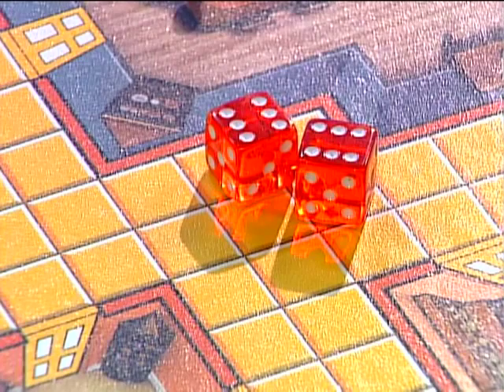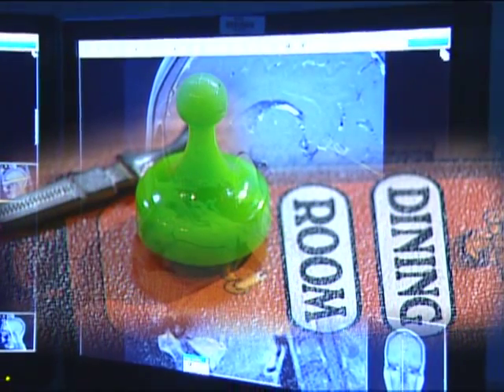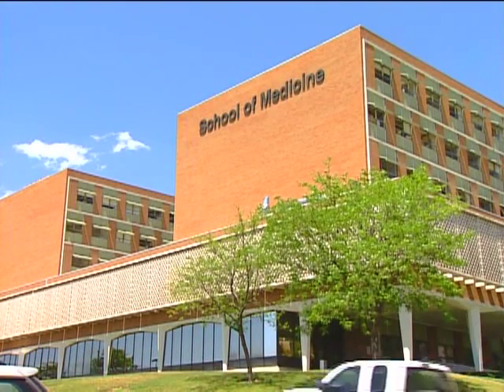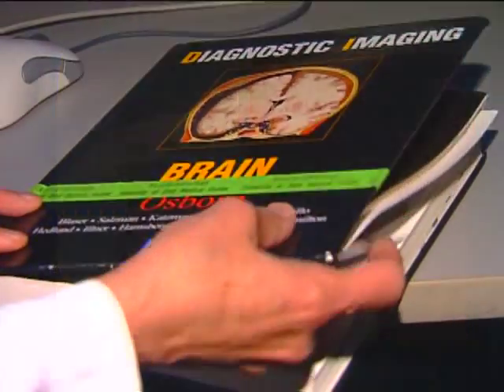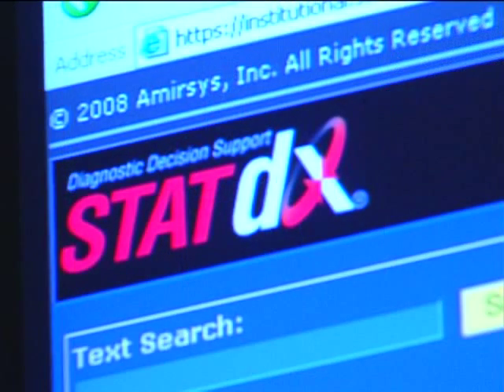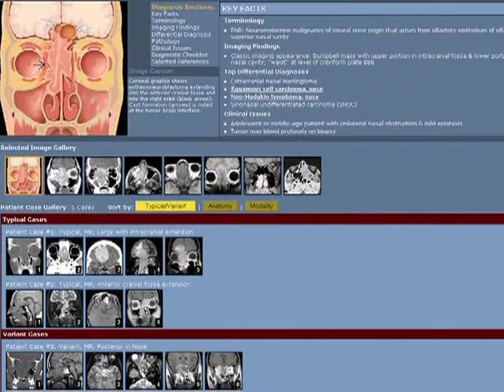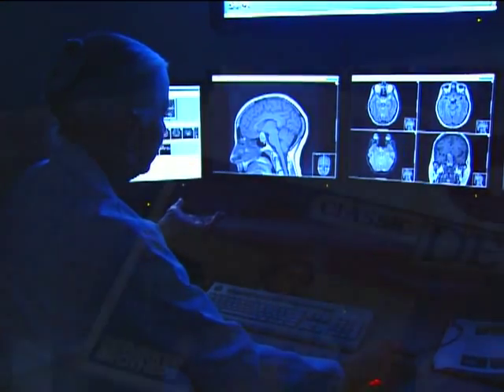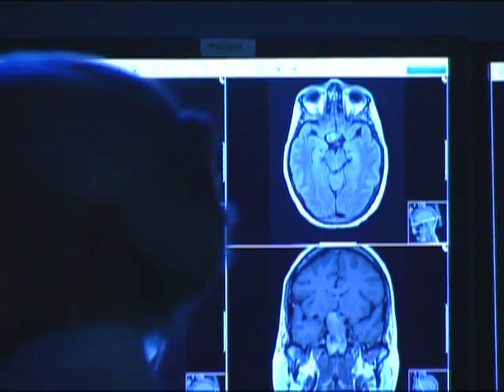Dr. Anne Osborn Poelman 2008 Scientific & Technology Development Award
Dr. Anne Osborn Poelman, a distinguished professor of radiology at the University of Utah School of Medicine, has written several best-selling medical books. She is cited for her work in neuroradiology, a sub-specialty of diagnostic radiology of the nervous system. Poelman co-founded Amirsys Inc., a publisher of medical-reference tools and helped develop STATdx, a diagnostic online tool that gives radiologists quick access to updated reference material, including images and more.

Pioneers of Progress:
The Days of '47 recognizes modern-day pioneering accomplishments of men and women who have notably uplifted and benefited humanity, and the organization encourages and teaches pioneering principles.